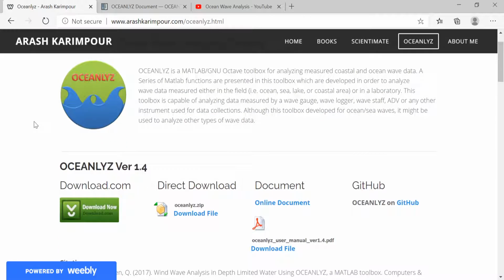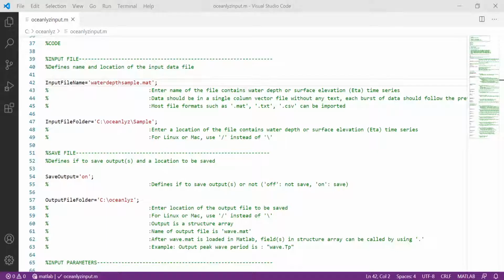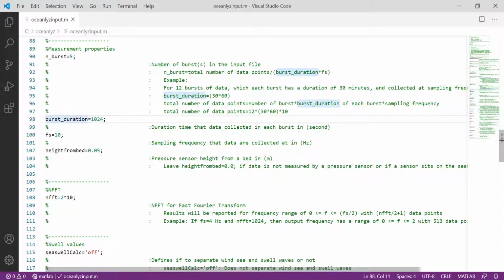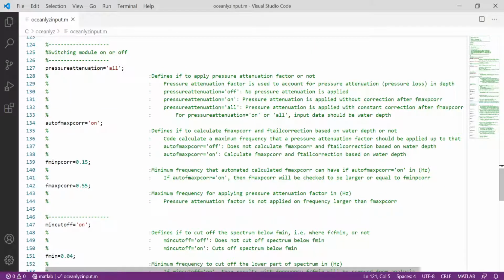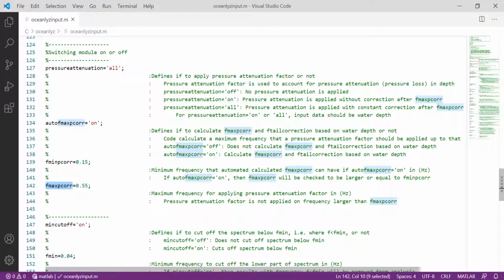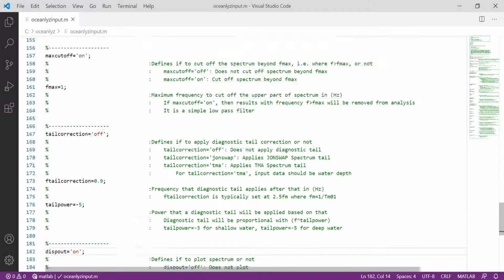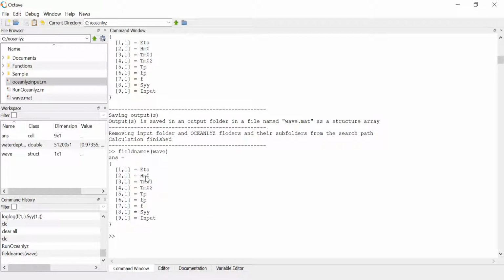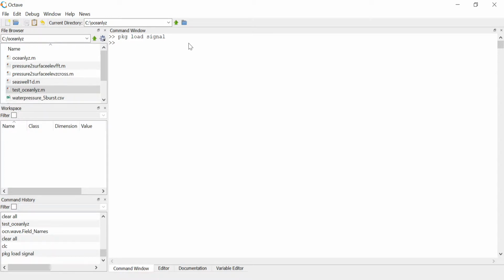Ocean Wave Data Analysis using OCEANLYZ (Version 1.5)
Ocean Wave Analyzing Toolbox

Wind wave analysis in depth limited water using OCEANLYZ, A MATLAB toolbox

Recommended Book:

Ocean Wave Data Analysis
Introduction to Time Series Analysis, Signal Processing, and Wave Prediction.